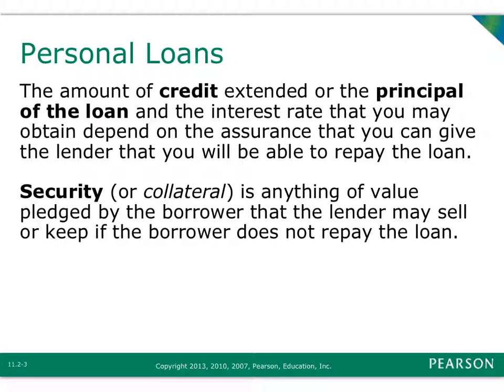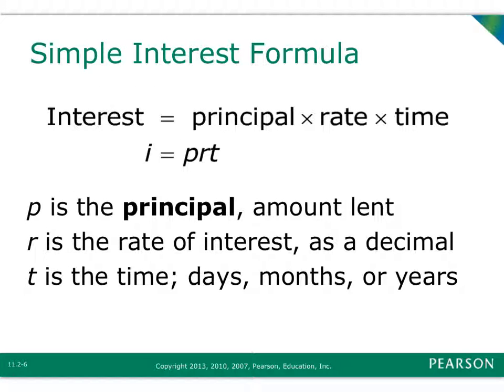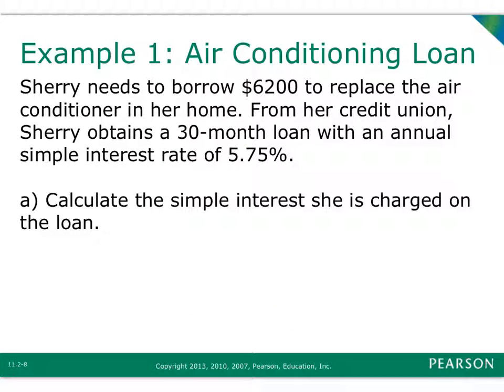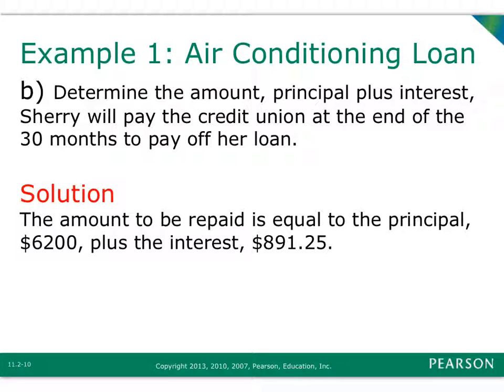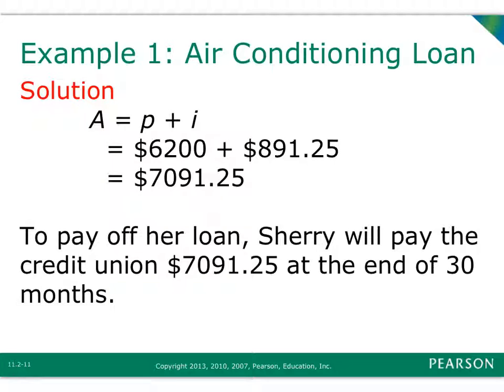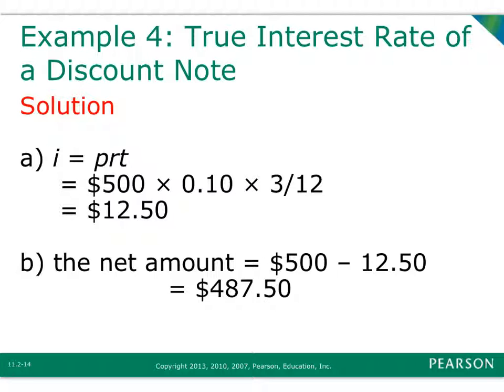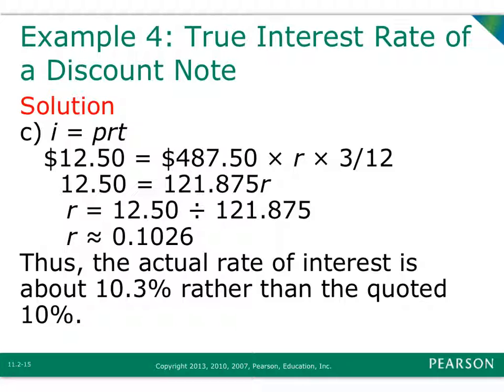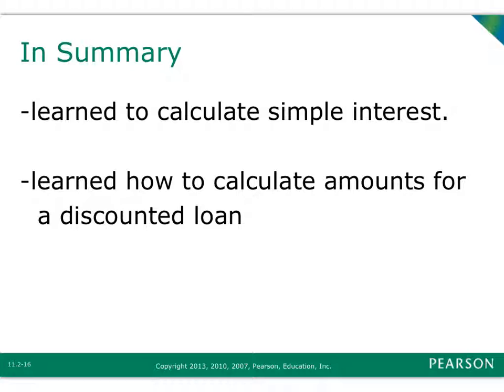Math Survey Course: Chap 10 2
Discussion of Simple Interest and discount loans